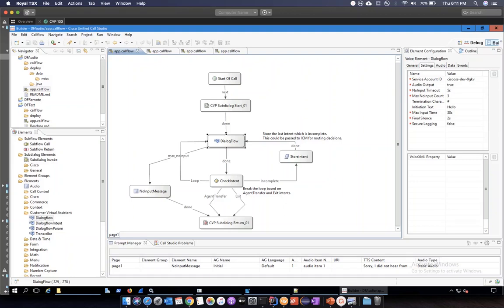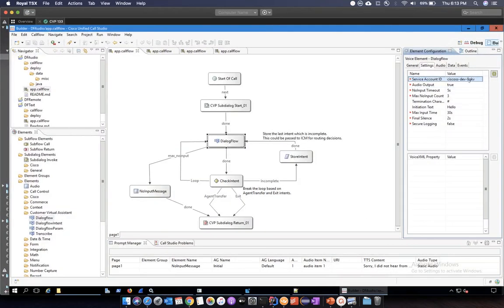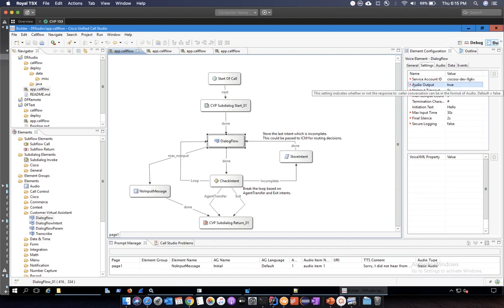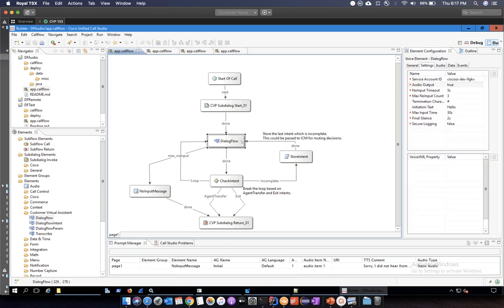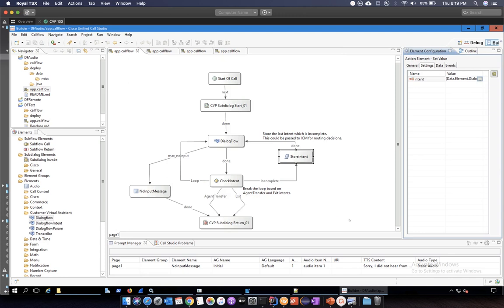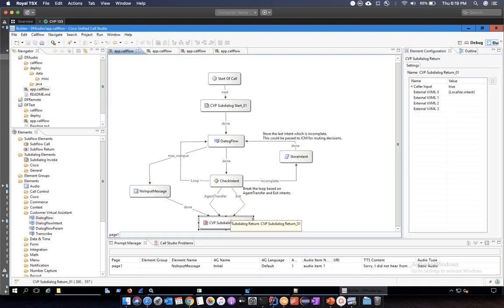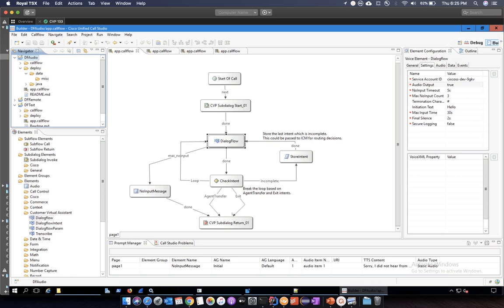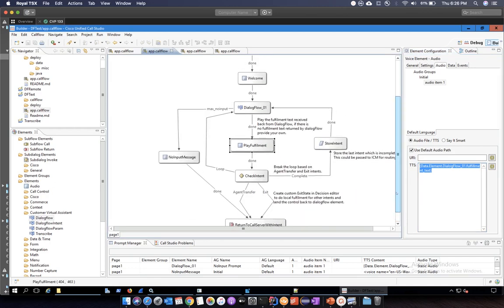03 CVA using CVP Callstudio Dialogflow Element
Use Dialogflow Element provided in CVP Call Studio to implement the Customer Virtual Assistant application to integrate with Dialogflow.